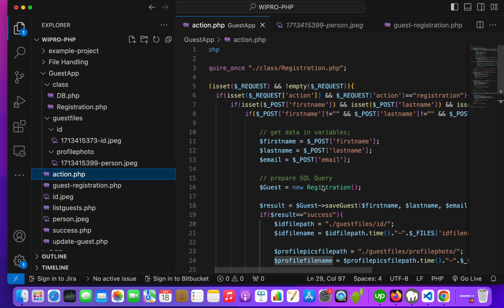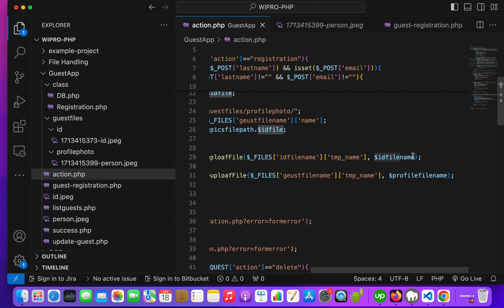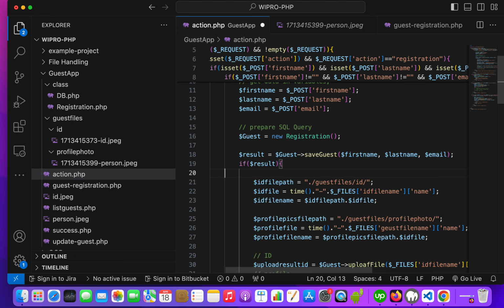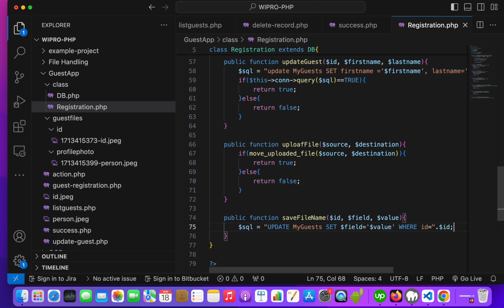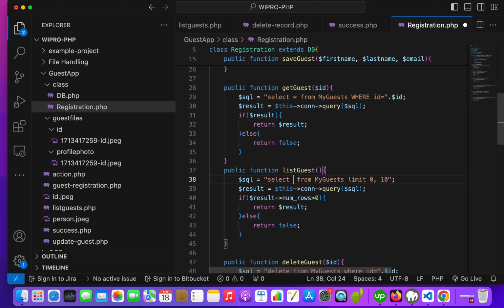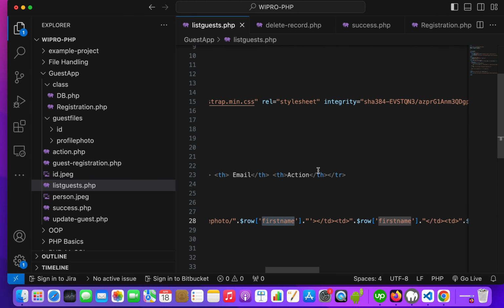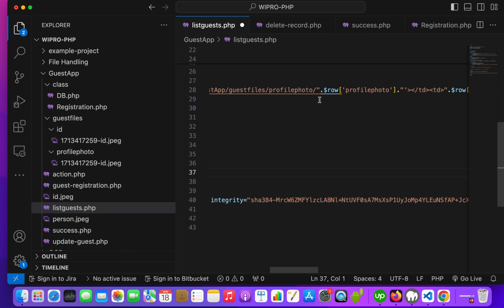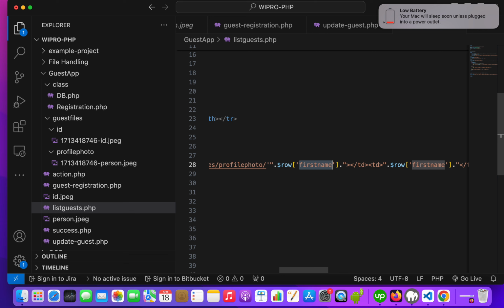Part 38 | CRUD operations using PHP & MySQL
In this video, we have covered:
- CRUD operations using PHP & MySQL